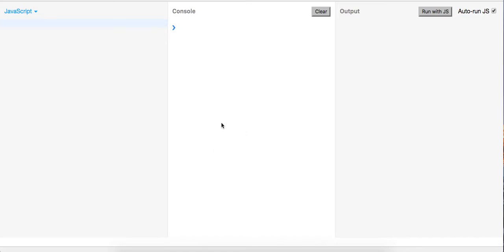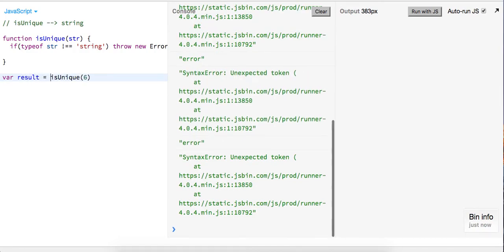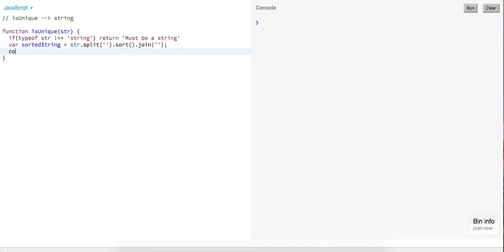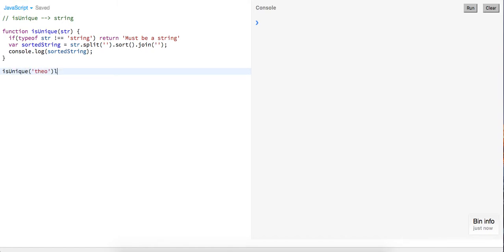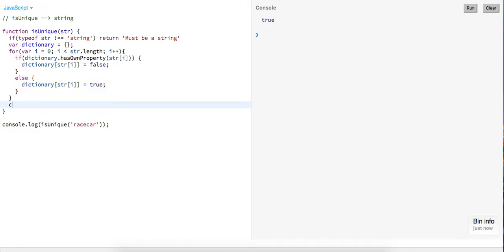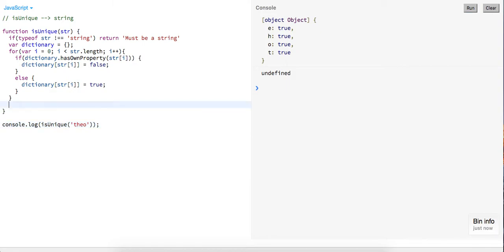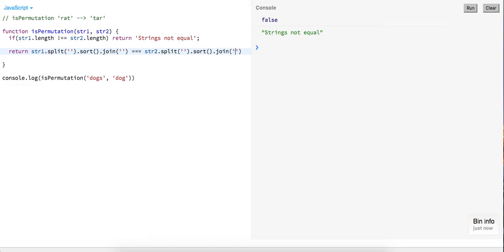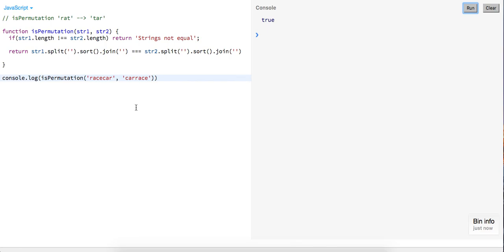Solving Algorithms In JavaScript